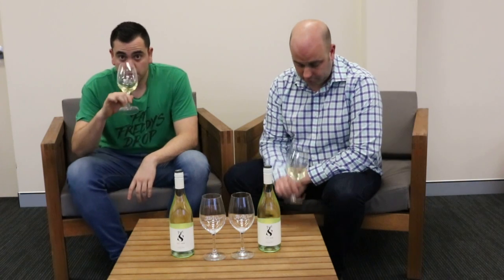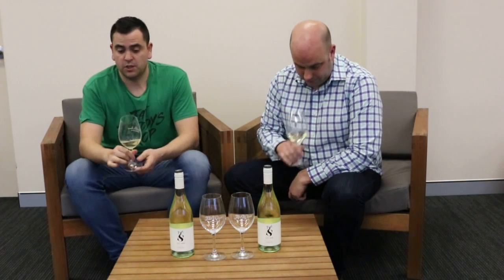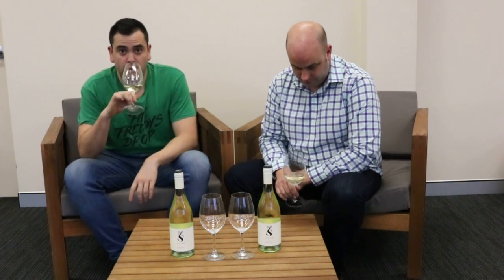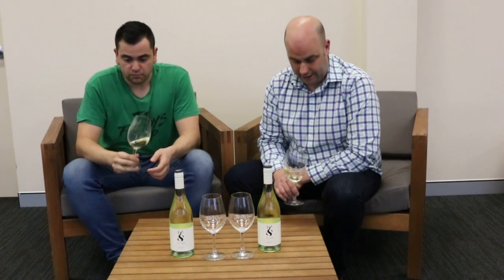See Saw Sauvignon Blanc - Wine Review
Find out what our wine-tasters have to say about the See Saw Sauvignon Blanc.